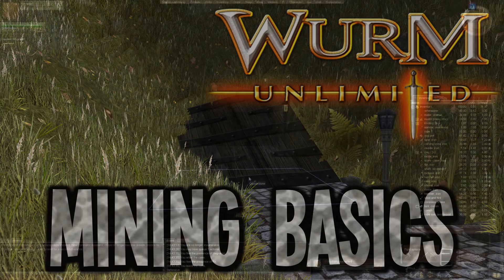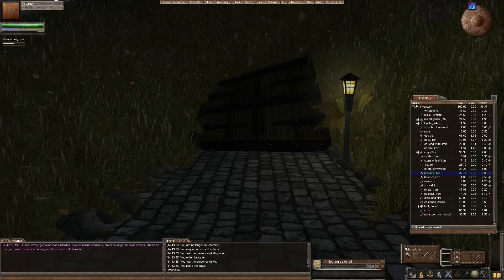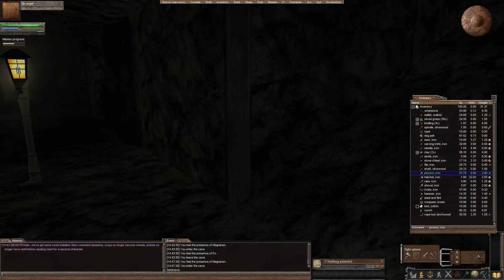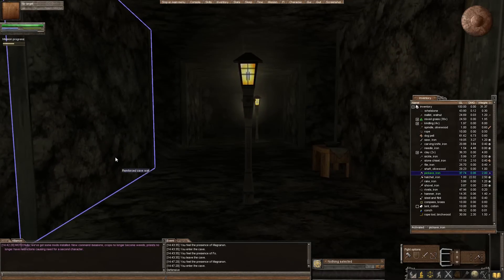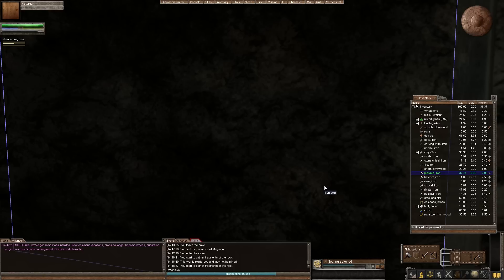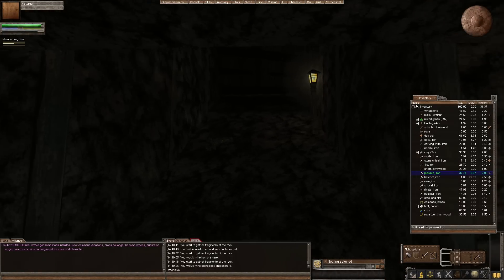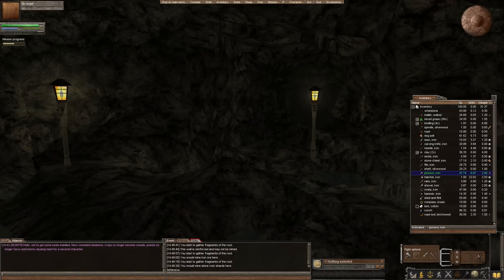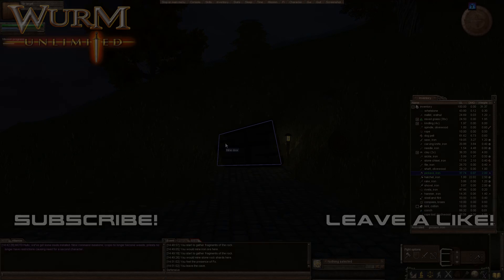Wurm Unlimited Gameplay - How to Mine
Today in Wurm Unlimited we go over Mining and Prospecting Basics in Wurm Unlimited!

What is Wurm Unlimited?

Wurm Unlimited is all about patience and teamwork. Building a house in Wurm takes a lot of time. Farming doesn't happen overnight either. Having friends to play with on your Wurm Unlimited server is key to having fun playing Wurm.

Wurm Unlimited Gameplay

In this Wurm Unlimited Let's Play, I'll be giving you a tour of our Wurm Unlimited settlement and showing you some of the gameplay features as well. This Wurm Unlimited quick look will give you a good idea of what you're getting into and help you figure out how to play Wurm Unlimited.